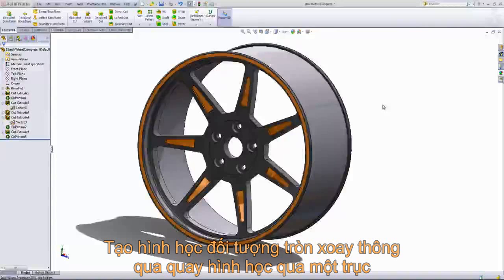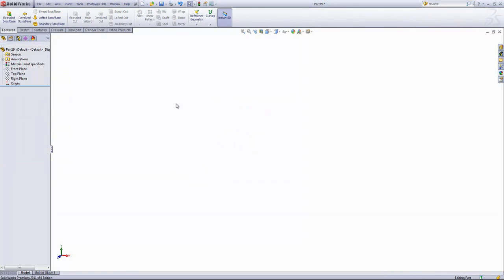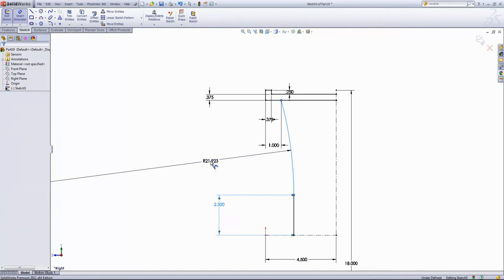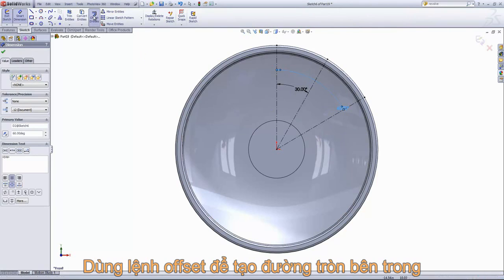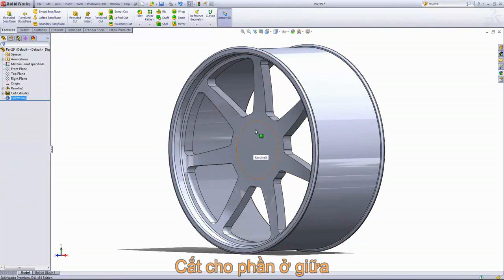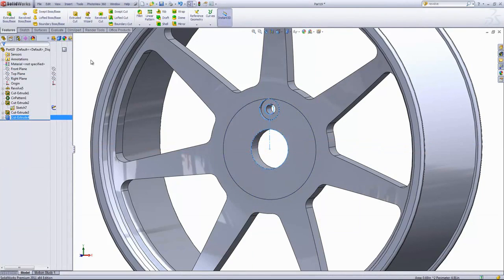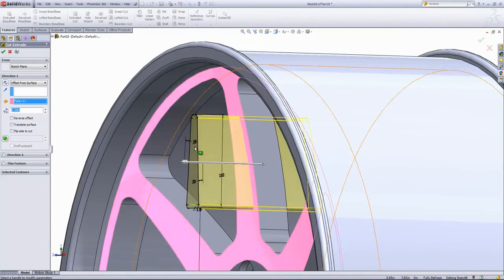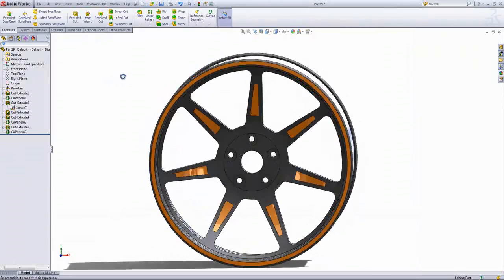Bài 11: Lệnh Revolved Features - SOLIDWORKS CƠ BẢN